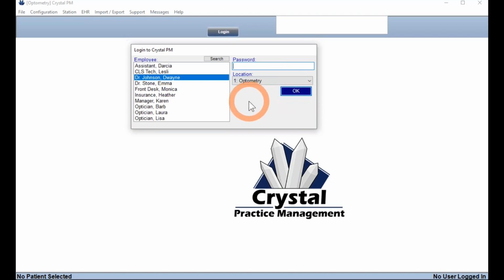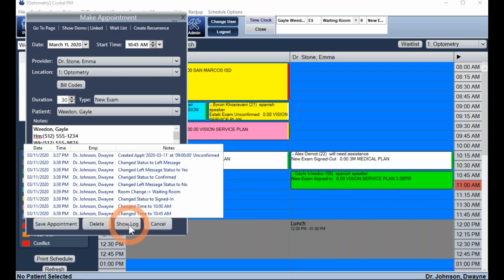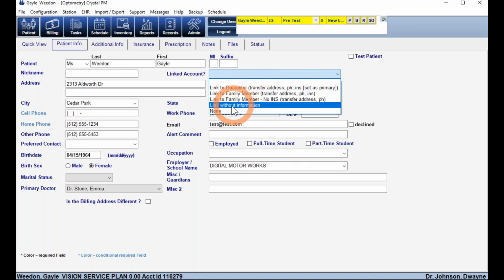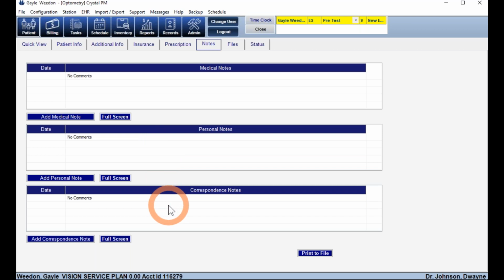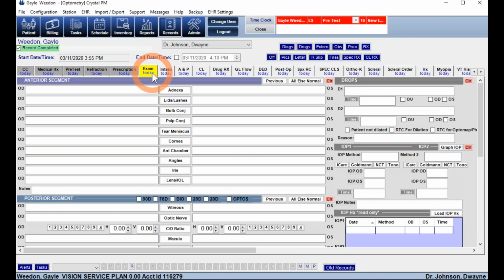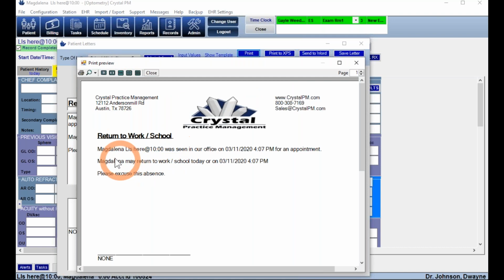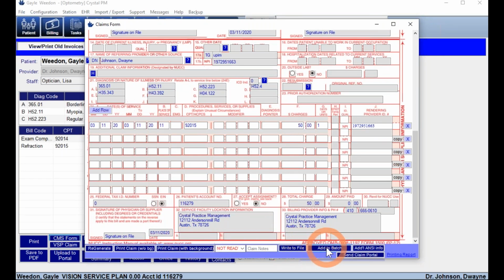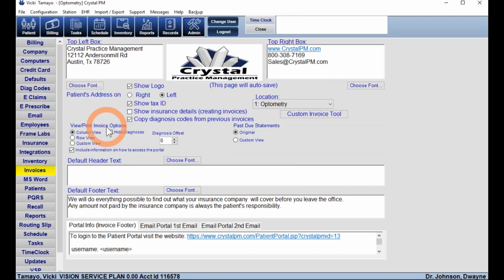Crystal Practice Management Walk Through